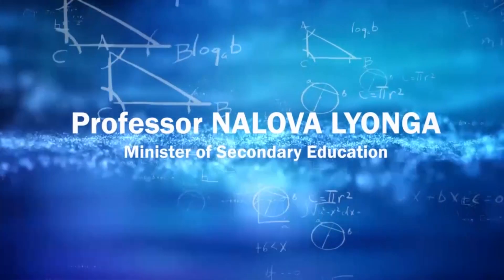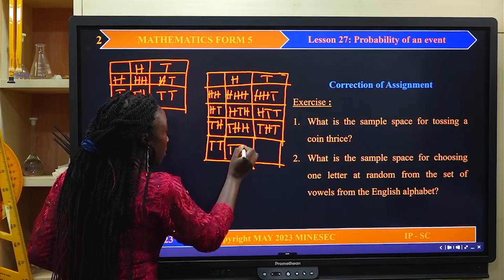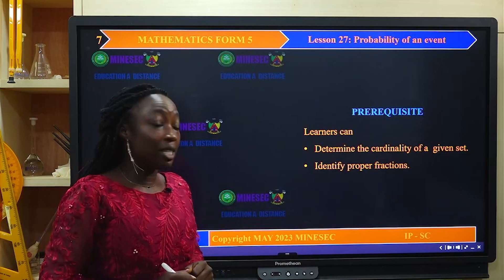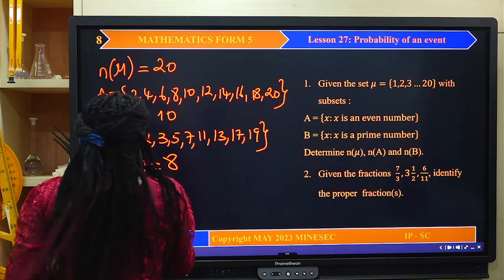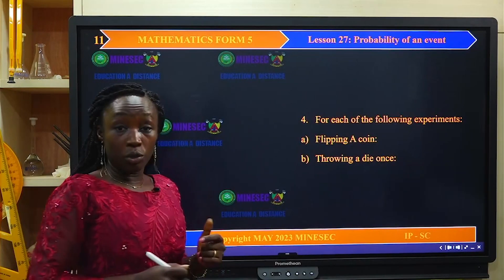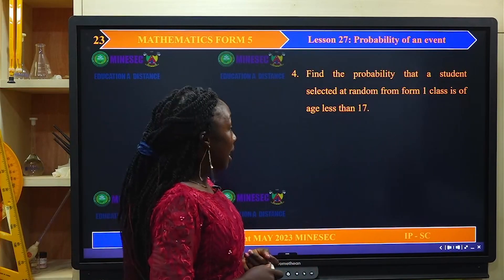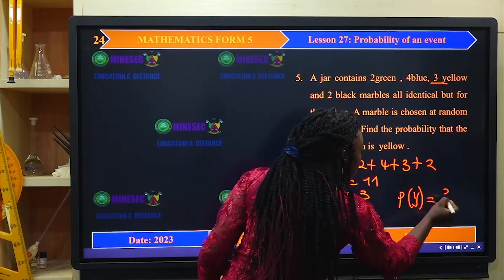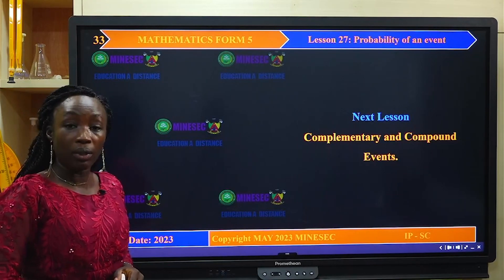IP SC MATHEMATICS Form 5 Lesson 27 Probability of an event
00:00 Jingle
01:12 Introduction
03:28 Correction of Assignment from the previous lesson
05:28 Announcing the Lesson Theme
09:24 Link between lesson topic and Real Life situation
10:13 Learning activities
21:26 Recall
22:58 Application exercises
36:50 Assignment to be corrected during the next lesson